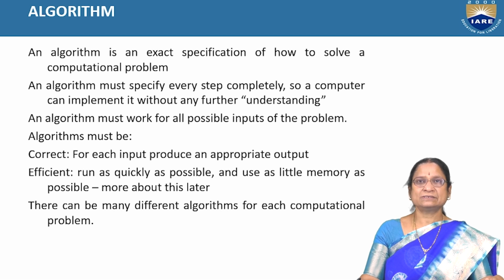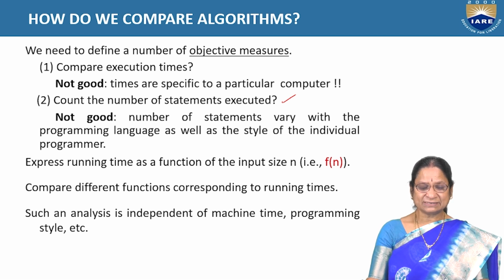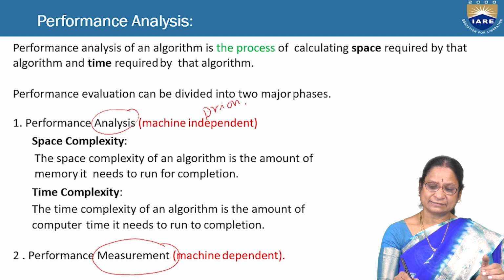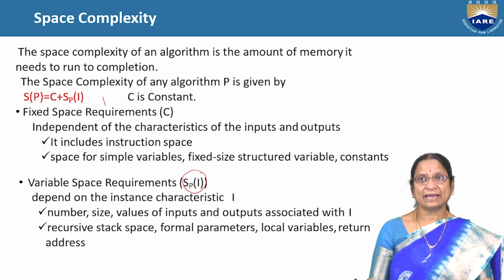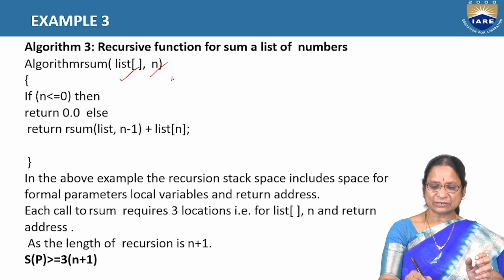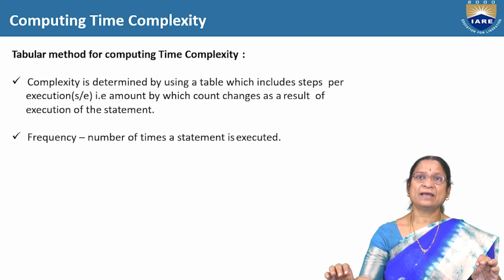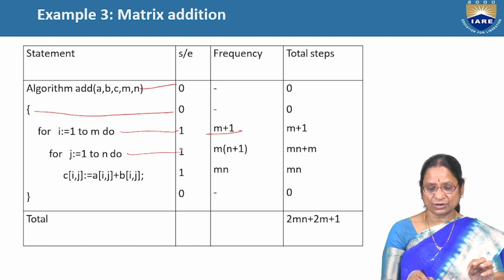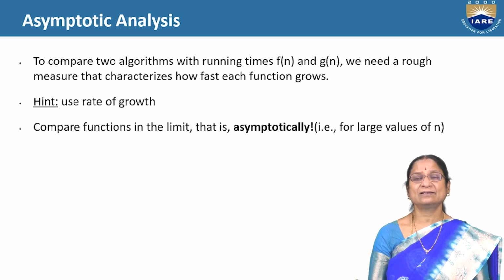Performance Analysis of an Algorithm by Dr. K Suvarchala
Performance Analysis of an Algorithm by Dr. K Suvarchala | Department of CSE | IARE

Telangana, India.